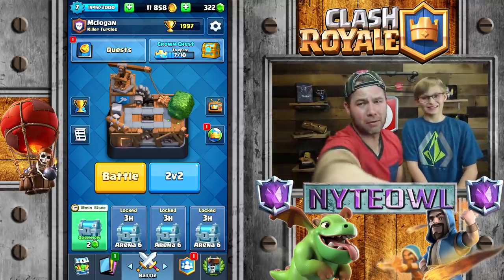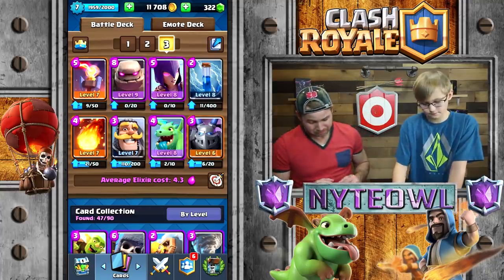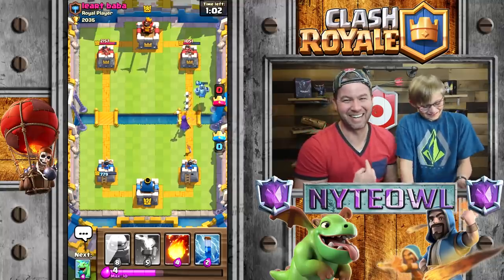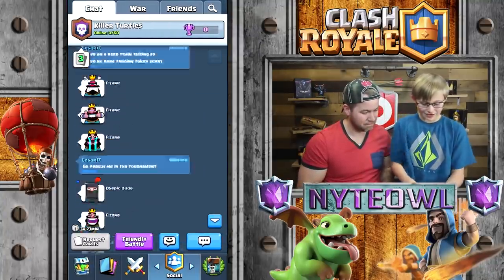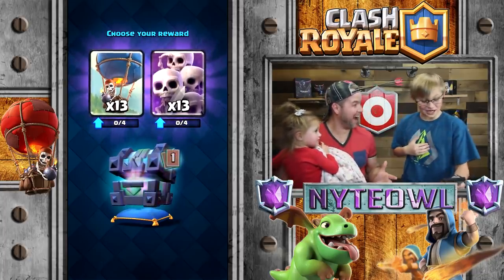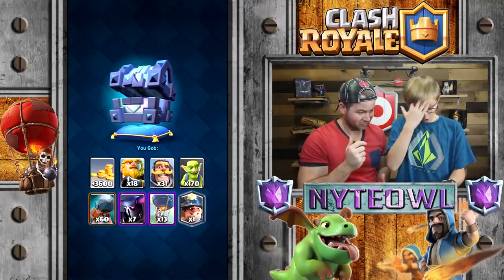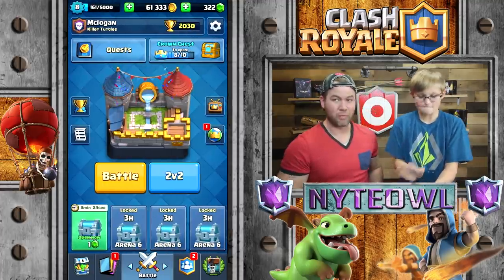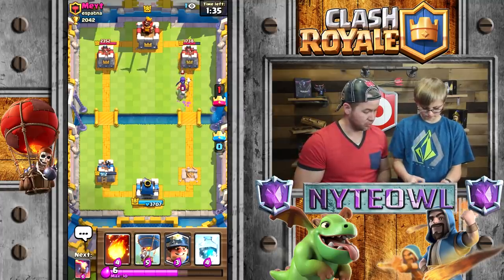MY SON UNLOCKS HIS FIRST LEGENDARY! HE GOES NUTS!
We buy the ROYAL ARENA VALUE PACK on MY SON'S ACCOUNT and he get is very FIRST LEGENDARY! He is so Excited.  I just hope he learns how to play it well! He also levels up to level 8, starts his first clan war, and gets some other hidden features.